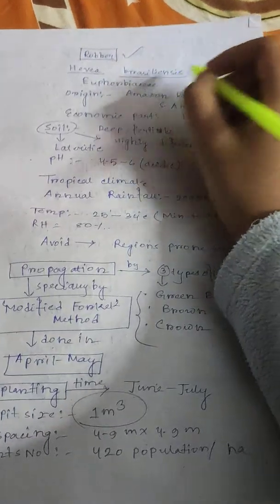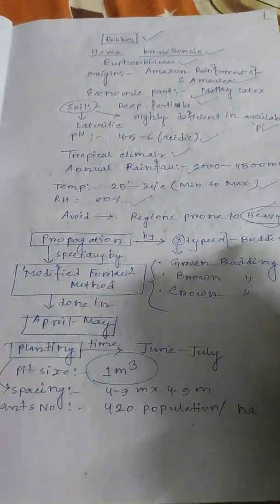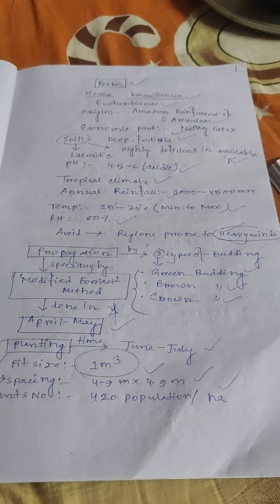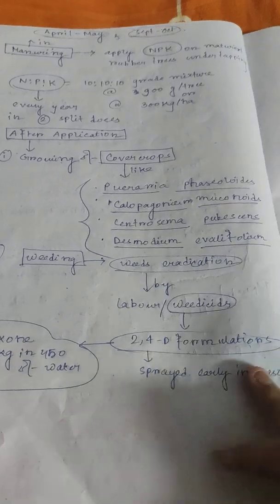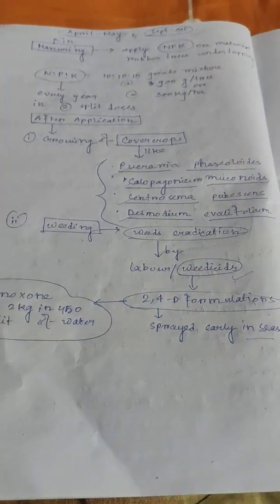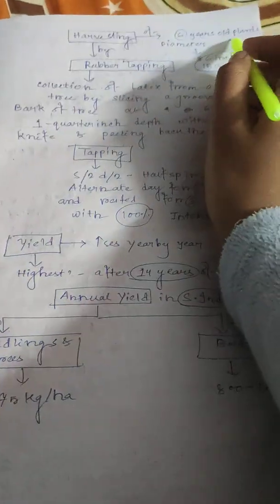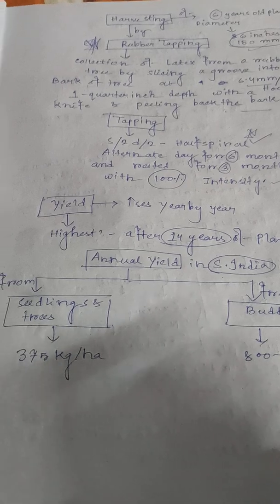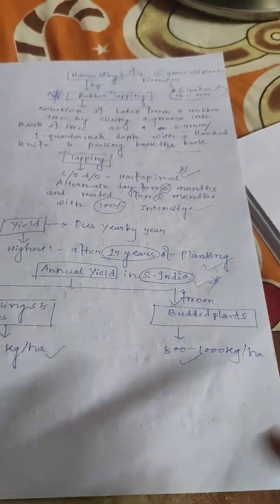Unit 6: Production technology of Rubber ( Plantation tropical crop)